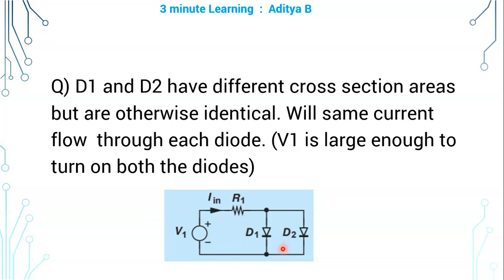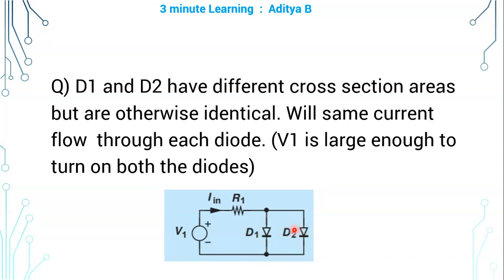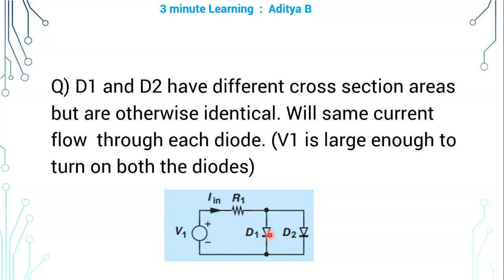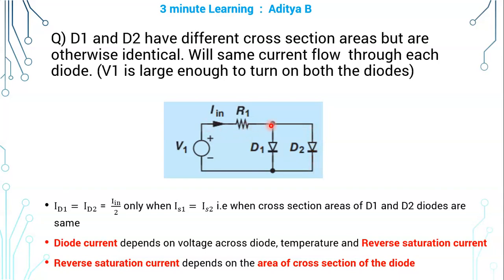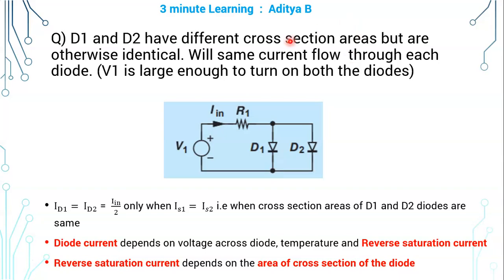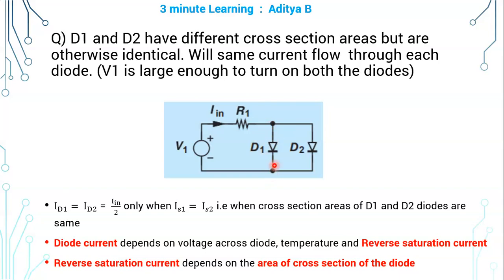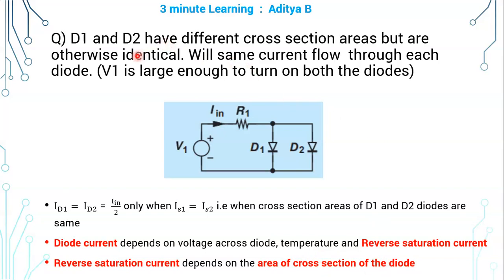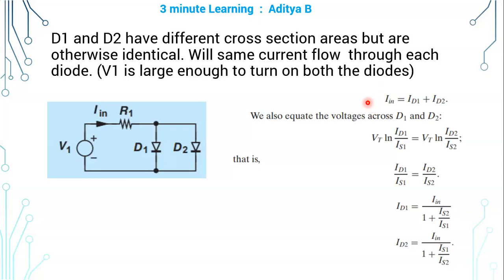16 D1 and D2 have different cross section areas but are otherwise identical Will same current flow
Diode current depends on voltage across diode, temperature and Reverse saturation current
Reverse saturation current depends on the area of cross section of the diode